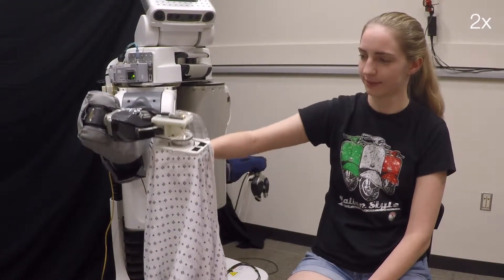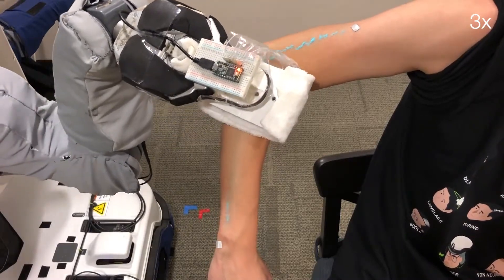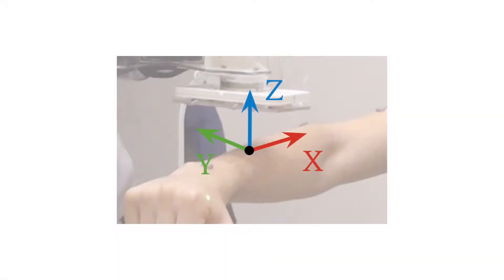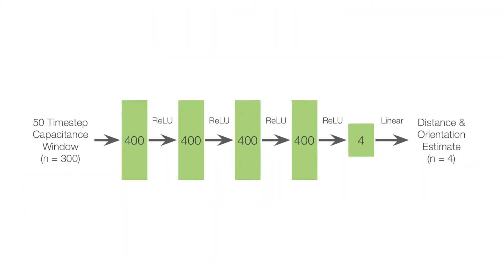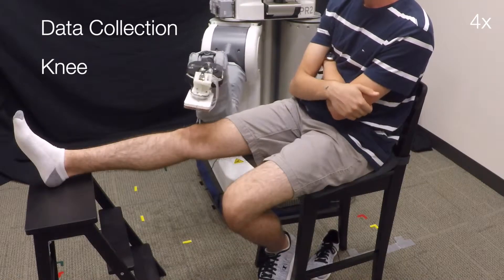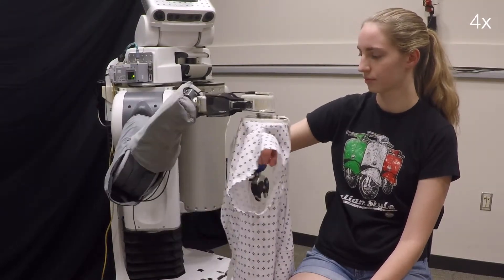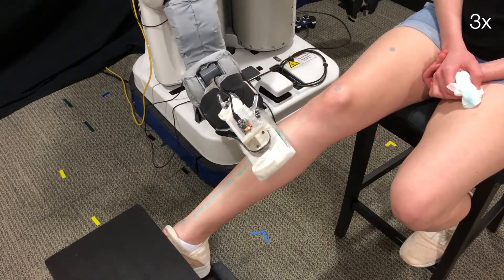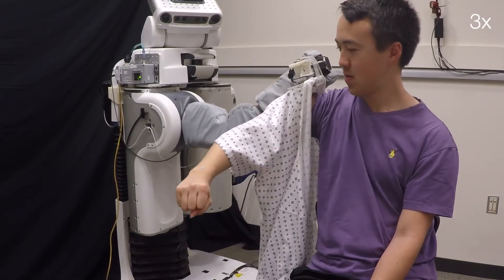Multidimensional Capacitive Sensing for Robot-Assisted Dressing and Bathing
Z. Erickson, H. M. Clever, V. Gangaram, G. Turk, C. K. Liu, and C. C. Kemp, “Multidimensional Capacitive Sensing for Robot-Assisted Dressing and Bathing”, International Conference on Rehabilitation Robotics (ICORR), 2019. (Finalist for Best Student Paper)